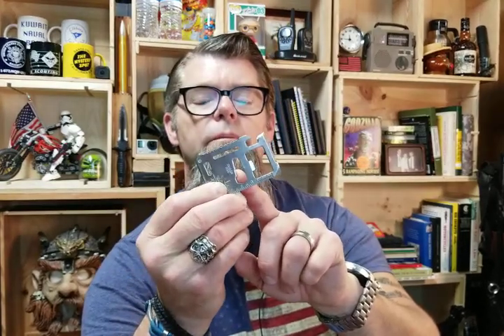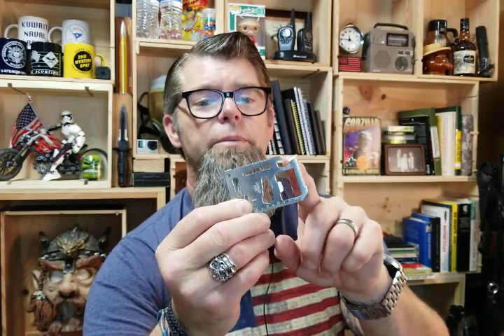My Urban EDC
The items I carry every day or keep in my car for urban edc.